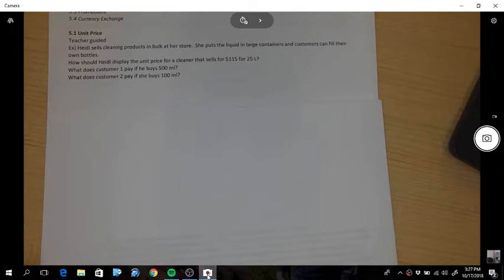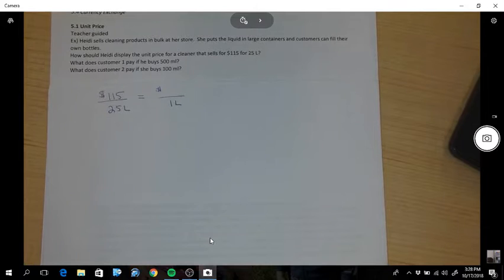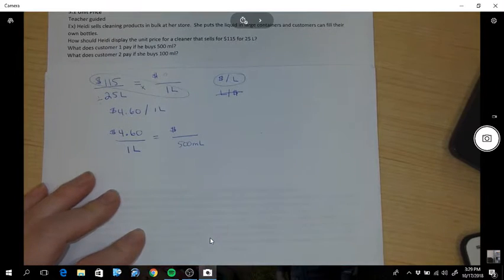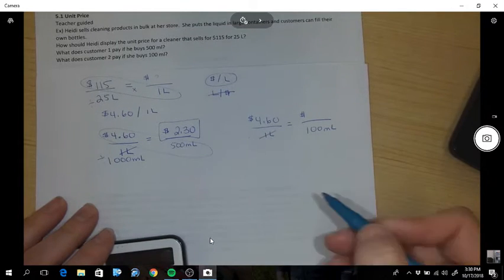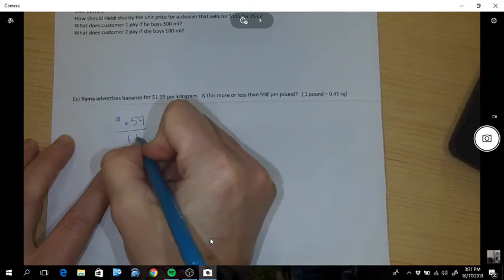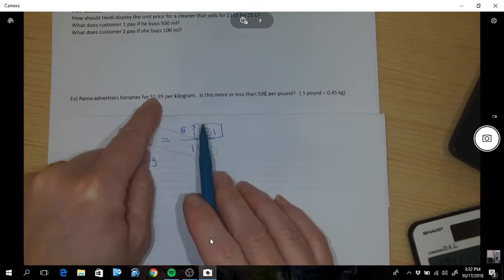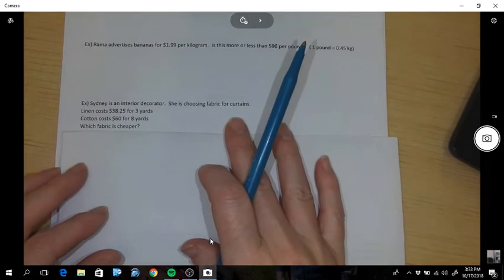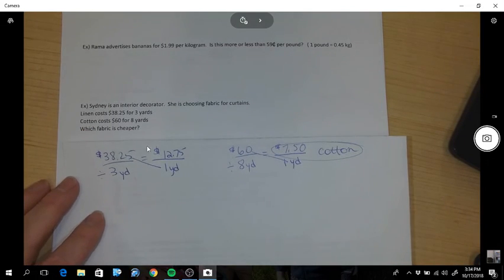gr 10 ess 5 1 unit price